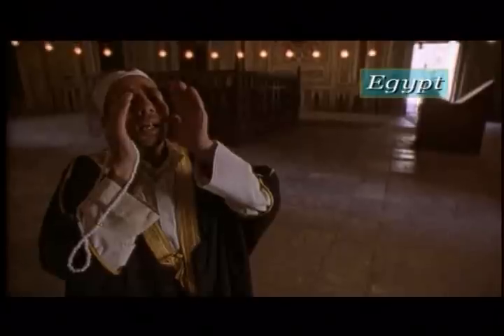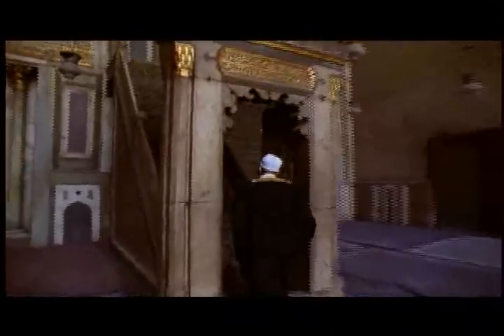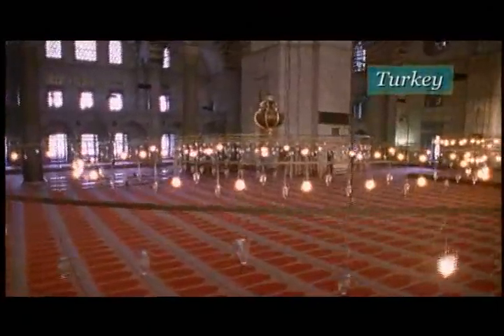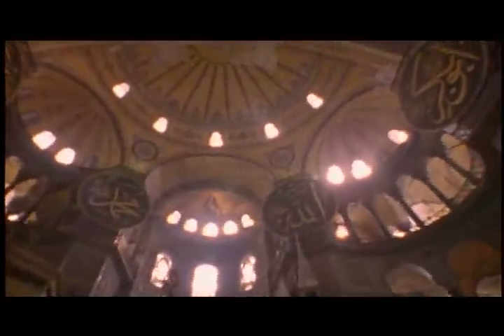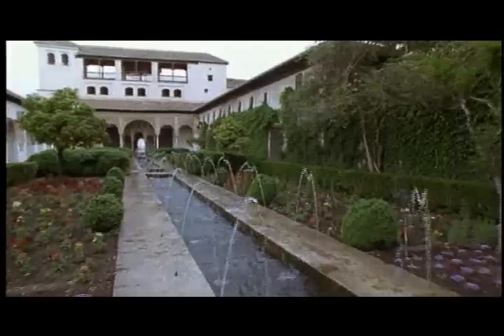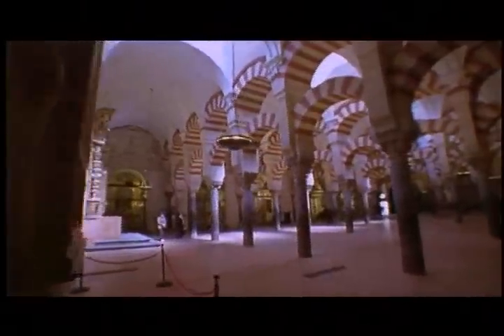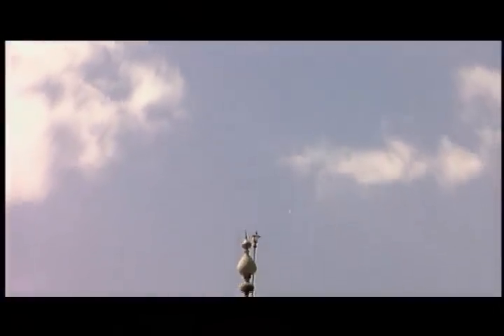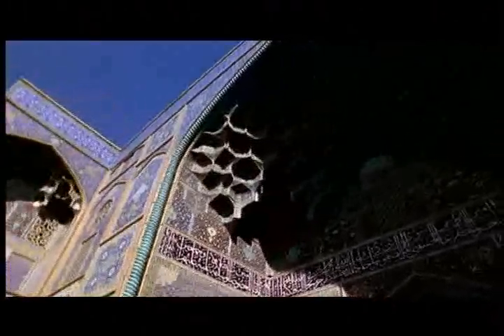Islamic Architecture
The beautiful Islamic architecture in a short description included in the extras of the documentary: "The Making of Islam: Empire of Faith" by Gardner productions and PBS